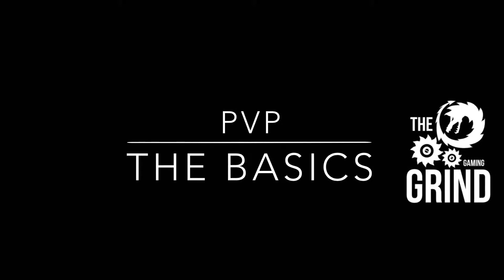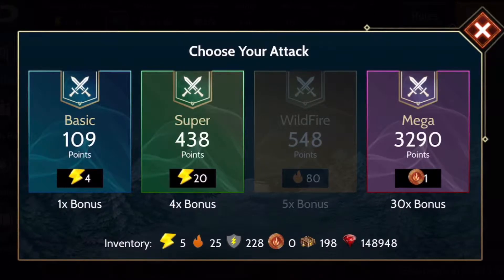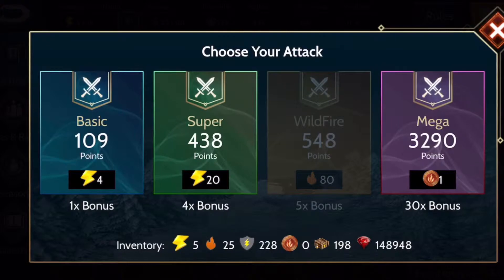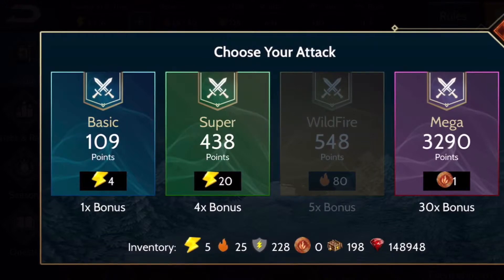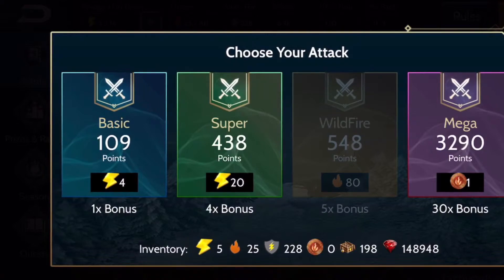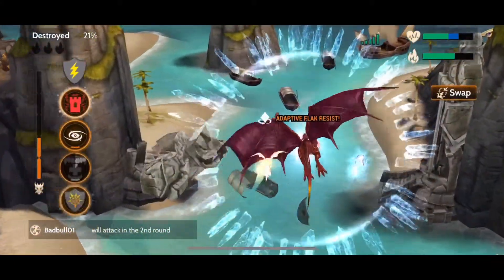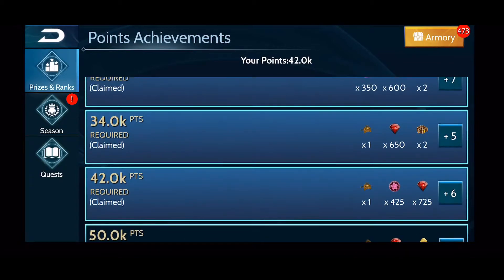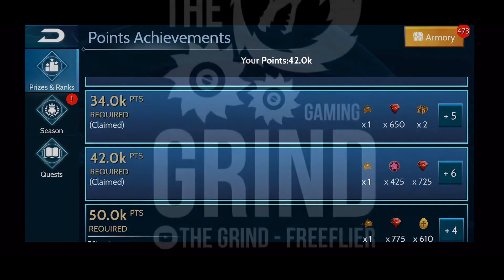War Dragons - PVP Basics: The Grind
Discussing a few basic principles that I follow as a free to play player in order to maximize the amount of individual points I score on each PVP event.
1. Basic attacks are optimal to maximize points, do these primarily as time allows you too. Avoid Mega attacks unless you are severely short on time or it is part of your team strategy.
2. Do the 100 energy refill every time it refreshes. If you want more, do 1-2 single refills before doing the 100 refill. After that it becomes much more expensive to refill.
3. Find the highest level you can manage for max points each attack, you may need to do a few test runs or as a team mate to back you up or give you a suggested target until you find it.
4. I find the 42k milestone is a good goal for me to maximize resource use and Sigil payout.